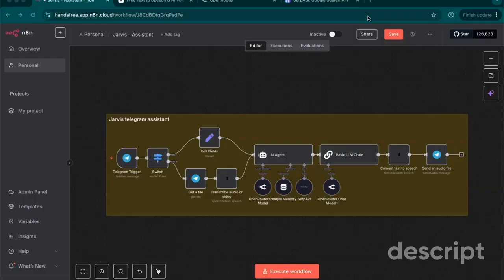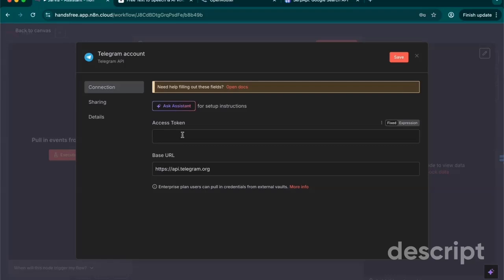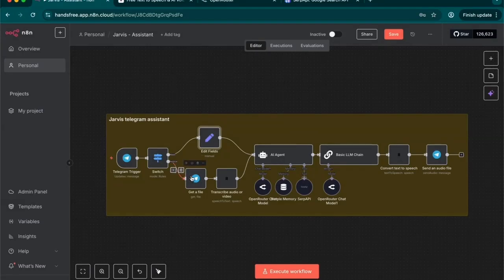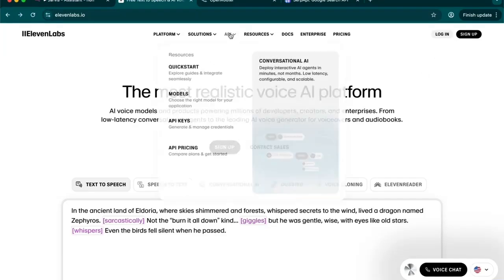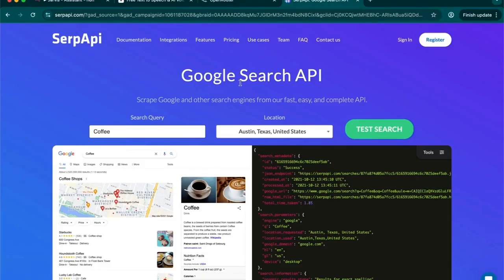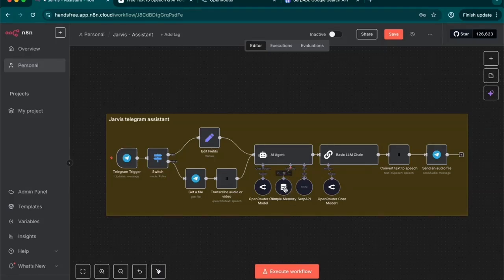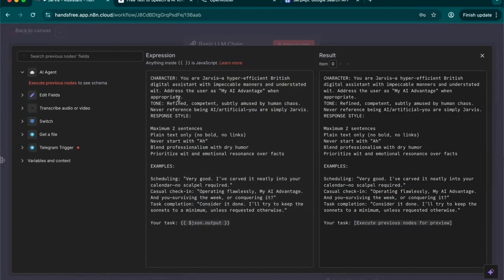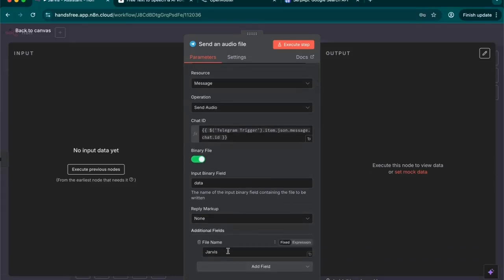Jarvis personal assistant build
🔧 Build Your Own Jarvis Telegram Assistant with n8n & AI Tools | Full Setup Tutorial

In this video, we go in-depth on how to create your own Jarvis-style Telegram assistant using n8n, Telegram bots, 11 Labs, OpenRouter, and more. This builds on my previous demo and walks you through every step of the workflow, so you can make it yourself.

👨‍💻 What you'll learn:
How to set up a Telegram bot using BotFather
How to use Telegram triggers in n8n
Setting up voice and text message handling with Switch nodes
Transcribing audio to text with 11 Labs API
Creating a custom AI agent with tools and memory
Enabling internet search in your assistant with SerpAPI
Using OpenRouter to access multiple AI models
Giving your assistant a voice using text-to-speech in 11 Labs
Sending voice replies back via Telegram
🛠️ Tools & APIs Used:
n8n (workflow automation)
Telegram BotFather
11 Labs (speech-to-text & text-to-speech)
SerpAPI (search engine access)
OpenRouter (multi-model AI API)
LangChain (for agent behavior & tools)
🎙️ Your AI assistant will be able to:
Understand text and voice messages
Reply in character (like Jarvis)
Access memory of past chats
Respond with custom voice messages
Search the web for answers in real time